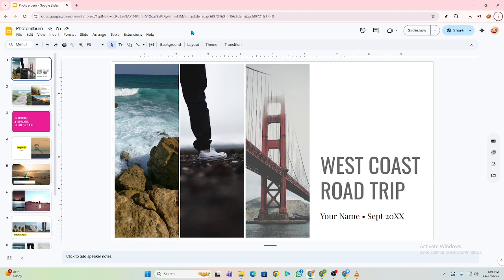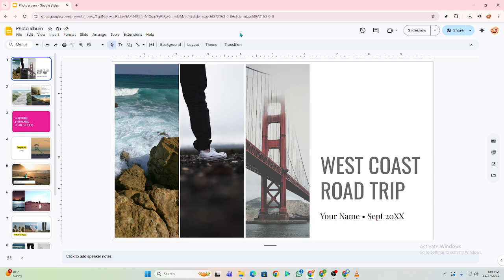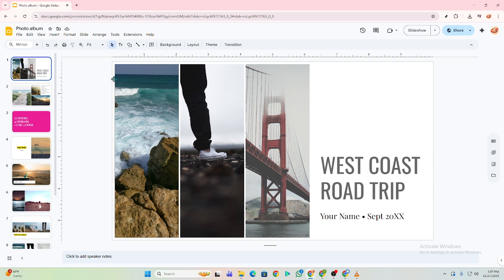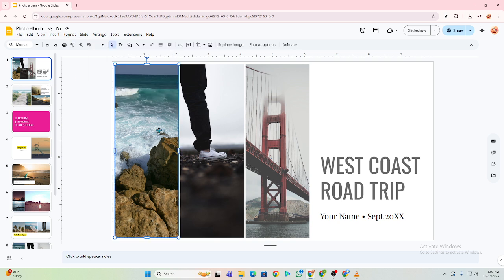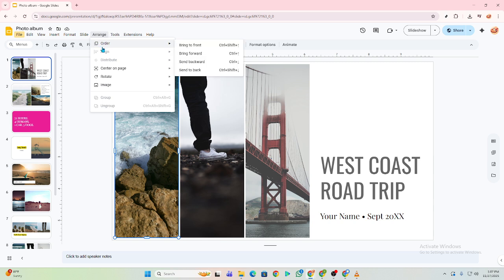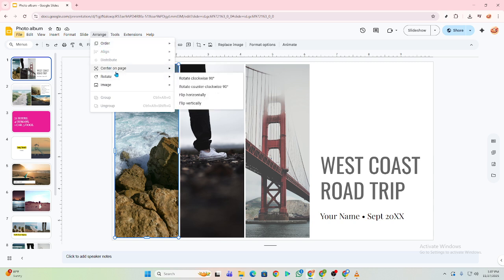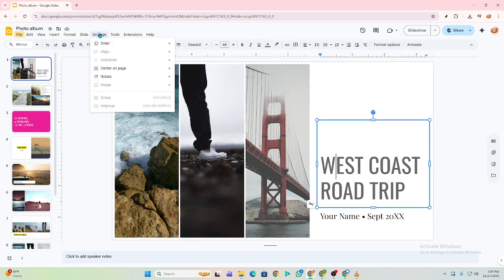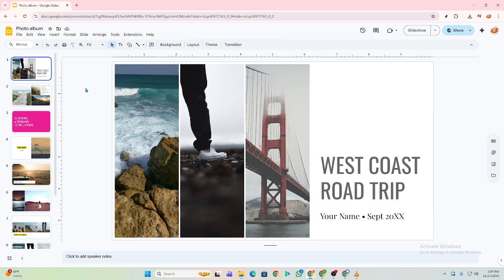How to Align Objects in Google Slides Full 2026 Guide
In this video, you’ll learn how to align objects in Google Slides using an easy step-by-step method that helps you arrange elements perfectly. This full 2026 guide shows how to center objects, distribute items evenly, use alignment tools, adjust spacing, and create clean, professional slide layouts for better presentations. Perfect for anyone who wants to make polished and organized slides quickly in Google Slides.